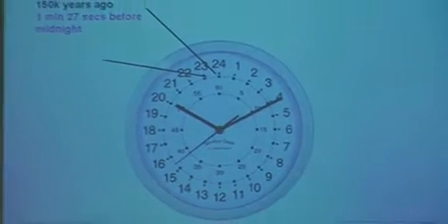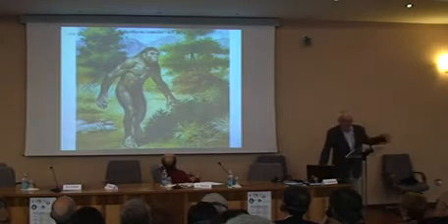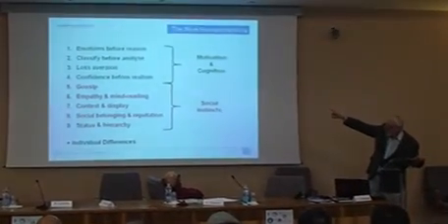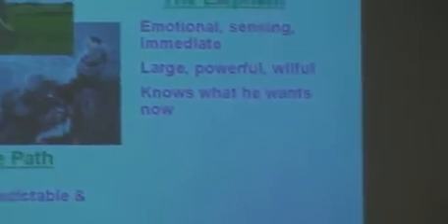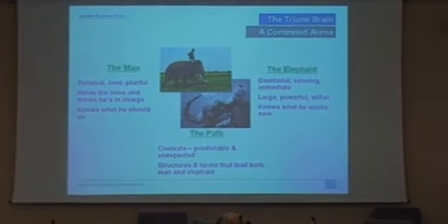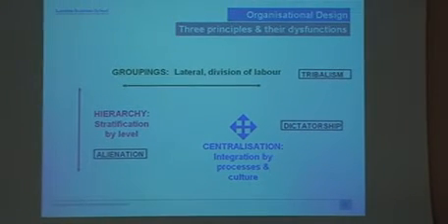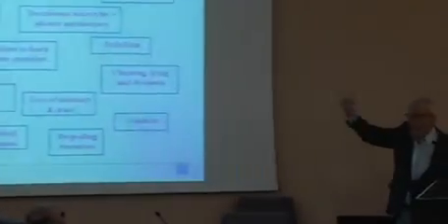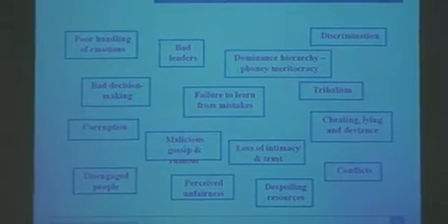Nigel Nicholson LoveYourWork 20.04.2015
Managing and Organising the Human Animal - Challanges, Origins and Possible Solutions.
Why Human Capital is important for organizations... today